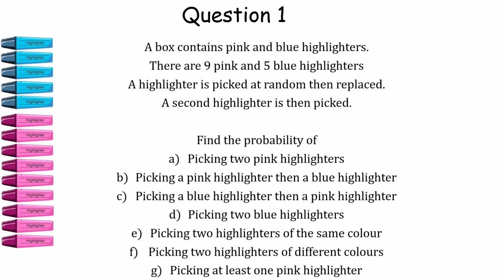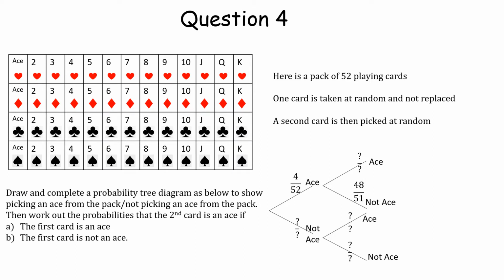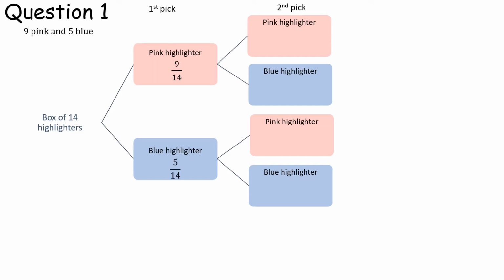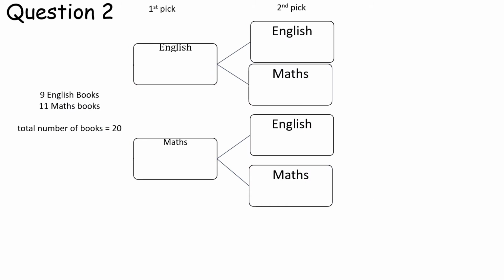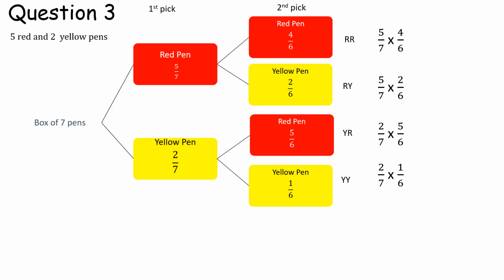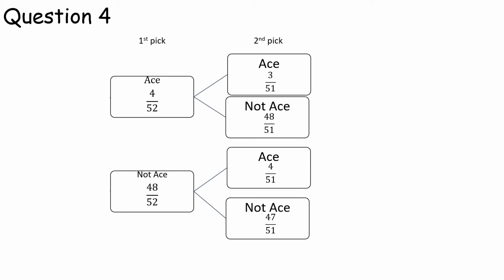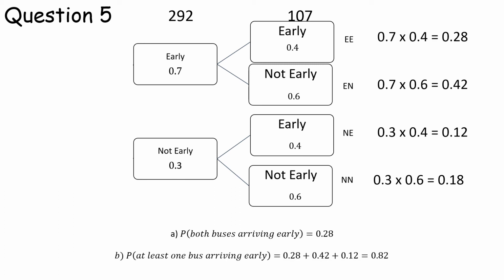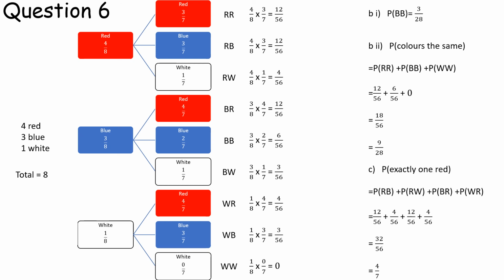Probability Trees questions with answers - Melissa Maths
6 questions on Probability Tree diagrams. Dependent and Independent events.
* Test Yourself GCSE Maths *  Pause or fast forward as required.

Timecodes
00:00 - Intro
00:15 - Questions
03:51 - Answers

New GCSE Maths Complete Revision & Practice: Foundation inc Online Ed, Videos & Quizzes: perfect for catch-up and the 2022 and 2023 exams